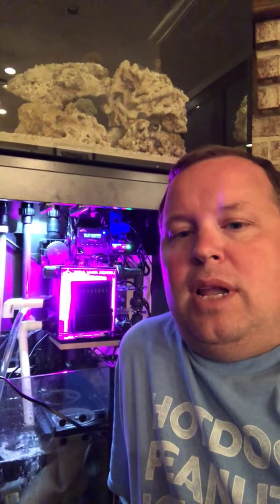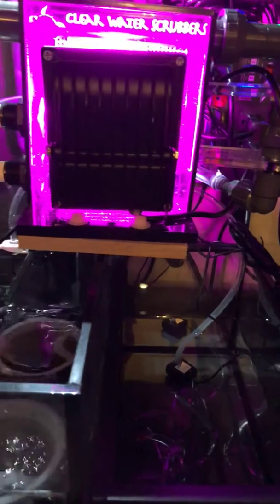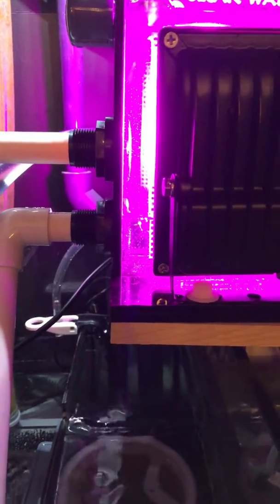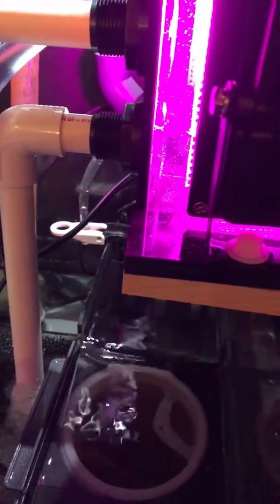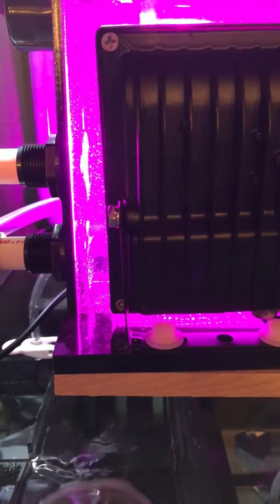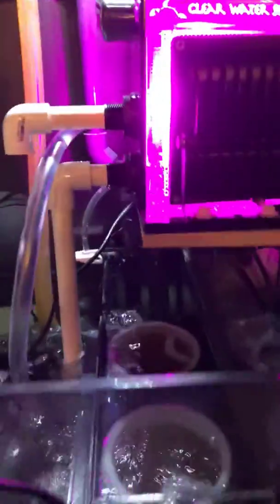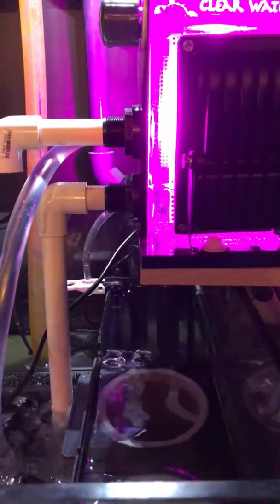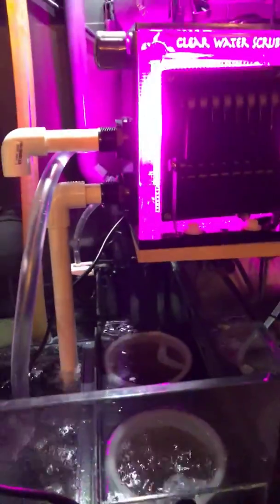Clear Water Scrubbers CW-50 Algae Scrubber with Problems!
Got this Algae scrubber from Bulk Reef Supply, and have installed, but I believe I have found a problem with the design. I will try to find a solution to fix this.